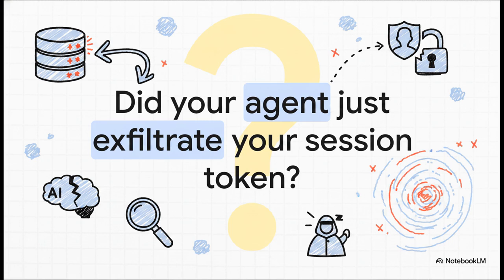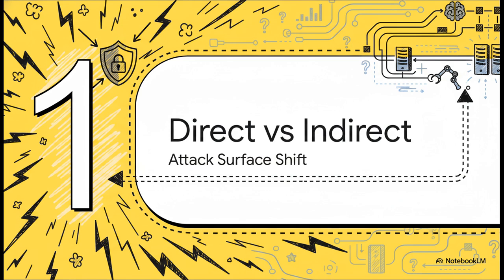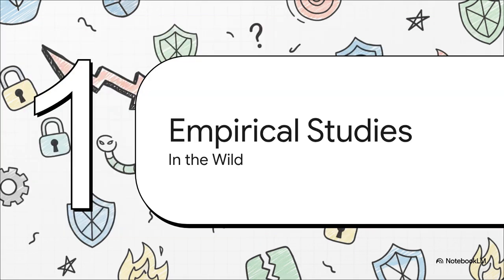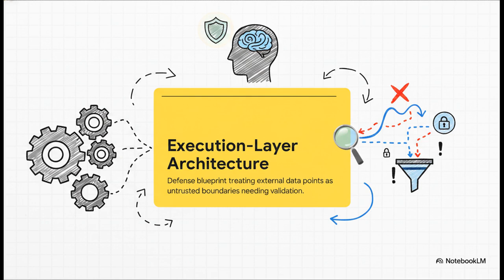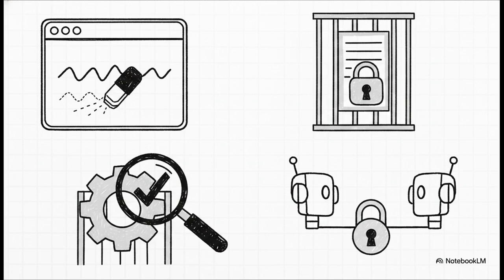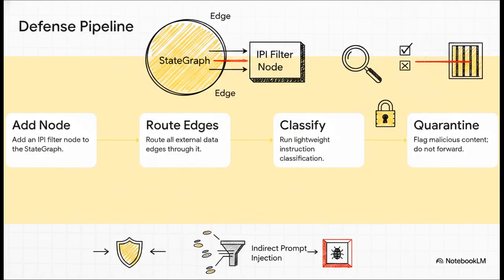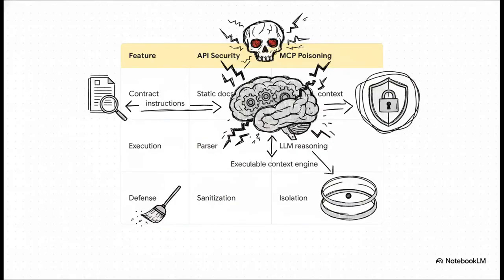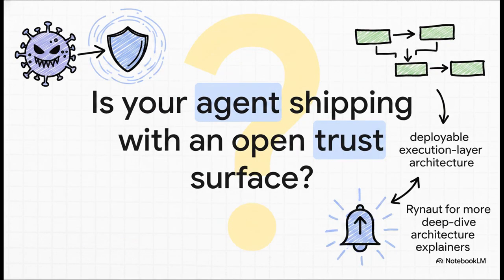Indirect prompt injection: How to fix it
Stop bolting on post-hoc LLM filters. Here is the practitioner's guide to architecting execution-layer defenses against external data poisoning.

This technical breakdown explains indirect prompt injection and how to secure your multi-agent architecture.

We examine the fundamental attack surface shift of indirect prompt injection (IPI), ranked as the OWASP #1 critical vulnerability for LLM applications. Based on empirical studies finding over 15,300 confirmed IPI instances in the wild, we break down why traditional web application firewalls and API gateways fail to stop data-layer exploits. We cover Execution-Layer Architecture (ELA), the Zero Blast Radius rule, and how to protect against Model Context Protocol (MCP) server poisoning. You will see specific mitigation techniques, including separating sanitization models, applying cryptographic attestation to multi-agent messaging, and enforcing strict schema validation on tool outputs.

This is for Staff Engineers and Principal Architects building production-grade agentic systems. After watching, you will be able to implement a dedicated indirect prompt injection filter node within your LangGraph pipelines, establish verifiable trust boundaries for external data ingestion, and translate AI security vulnerabilities into actionable compliance requirements for your quality management systems (QMS) and FMEA reporting.

00:00 The hook
00:41 Direct vs indirect
02:21 Empirical wild studies
03:47 Execution layer architecture
05:03 LangGraph defense implementation
06:04 MCP orchestrator trust
07:07 Regulatory risk compliance
07:40 Subscribe and next steps

Resources mentioned:

OWASP Top 10 for LLM Applications: [link]

LangGraph StateGraph Documentation: [link]

Model Context Protocol (MCP) Specs: [link]

Get the Execution-Layer Architecture blueprint from this video: [gumroad link]

[3] TIMESTAMPS / CHAPTER MARKERS
00:00 The hook
00:41 Direct vs indirect
02:21 Empirical wild studies
03:47 Execution layer architecture
05:03 LangGraph defense implementation
06:04 MCP orchestrator trust
07:07 Regulatory risk compliance
07:40 Subscribe and next steps

### About the Channel:
@ArchitectingAutomation documents the shift from writing code to orchestrating autonomous logic at scale. We focus on high-authority technical blueprints for Principal Architects, CTOs, and Senior Engineering leaders.